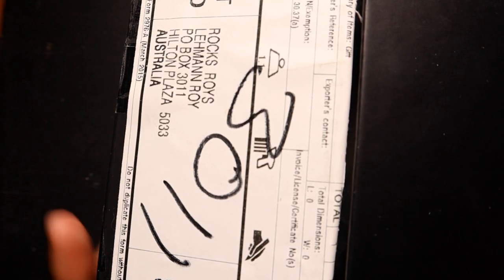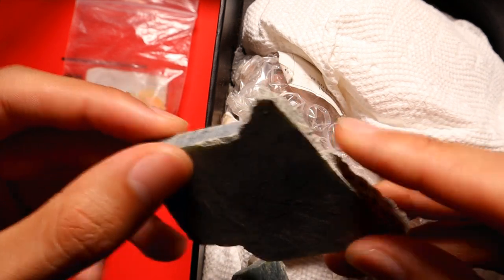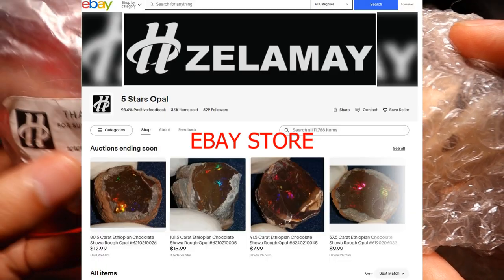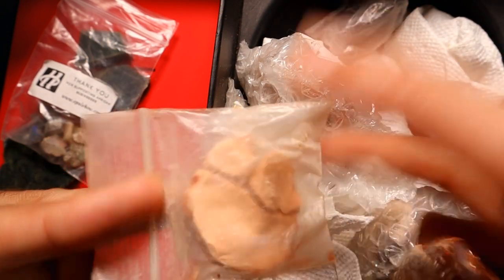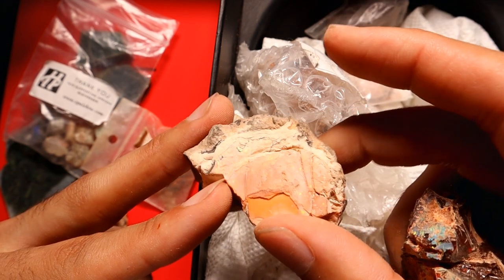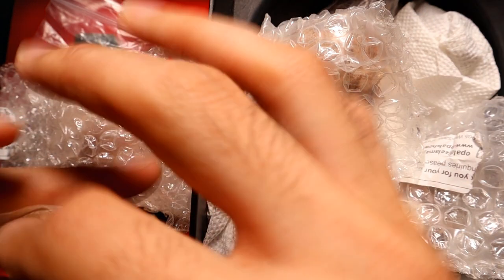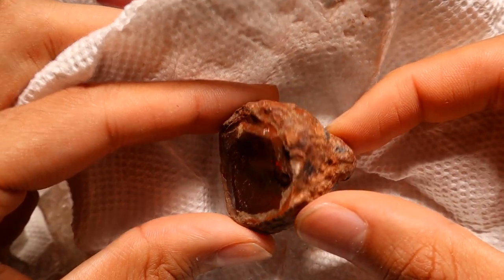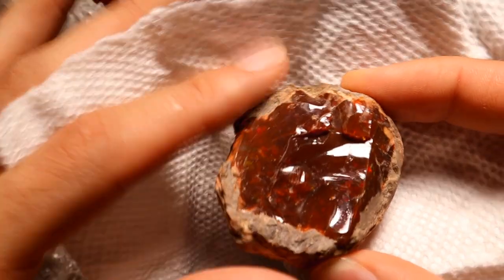HUGE Ethiopian Opal Box! Rough Shewa and Wello Opal Unboxing.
A huge pile of Ethiopian opal, both Shewa and Wello/Welo.
Love when I get to play with something new and Barbara Dix has sent me an incredible bundle from the USA and now I have a great lead on where I can get more of this stuff.

Mailbox:
Hilton Plaza
South Australia 5033
Australia